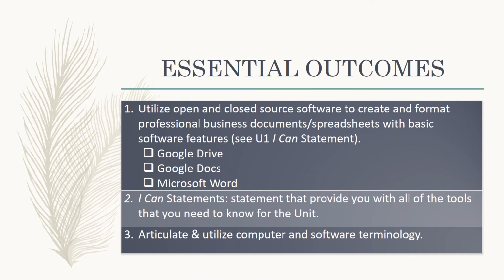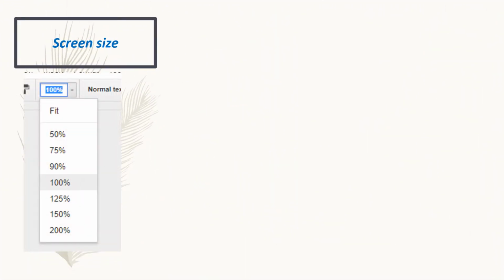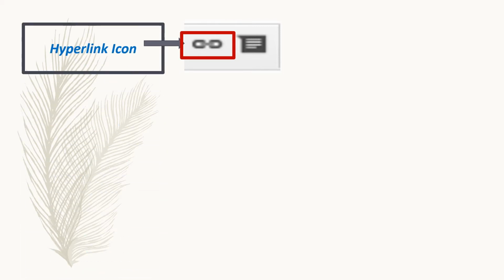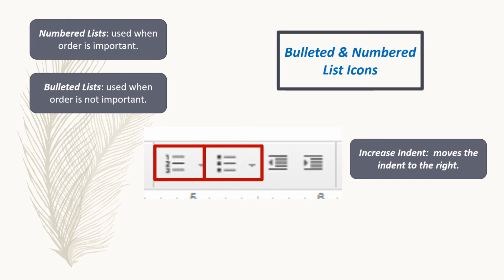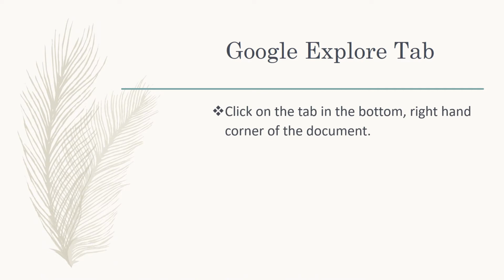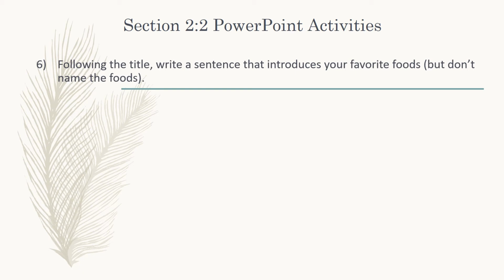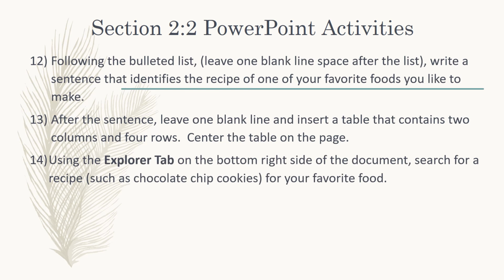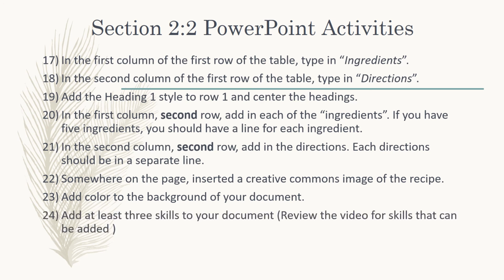IC Unit 1 Chapter 2 Google Docs Part 2